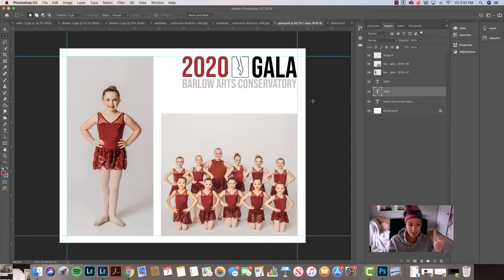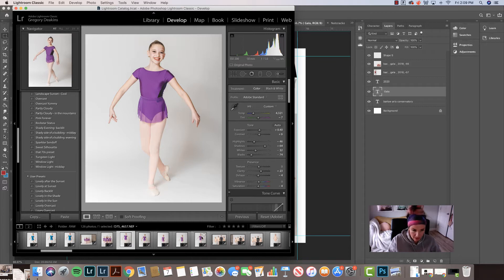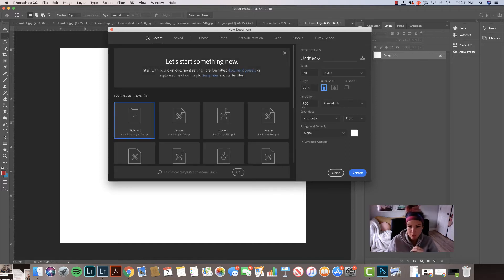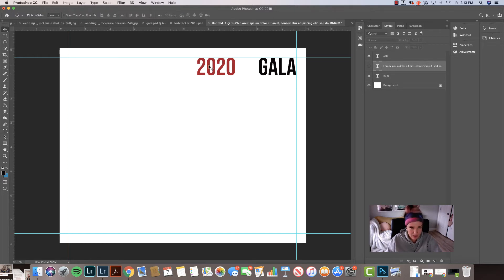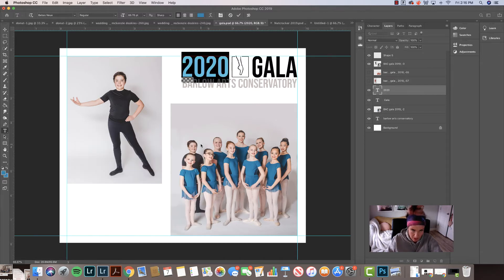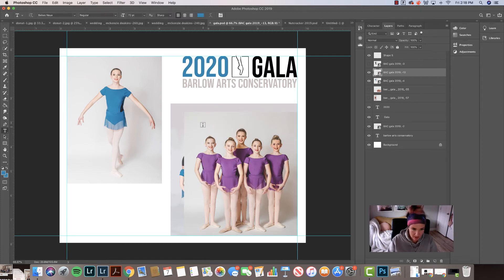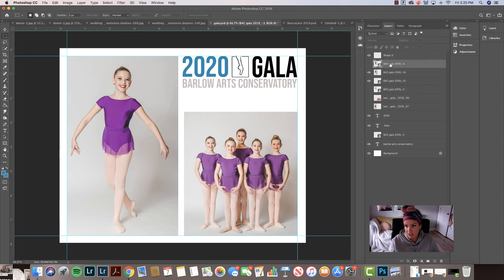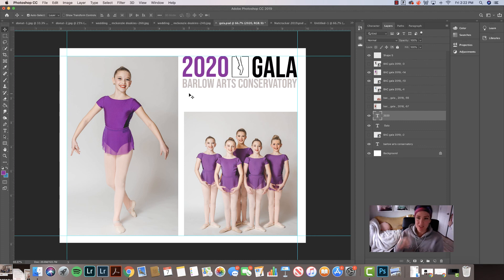How to make a dance collage in Adobe Photoshop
Purchase my presets!

I'm a wedding photographer, but from time to time... I've had to take photos of basically everything.
I shoot the photos right before a performance then I edit the images in Lightroom (using my awesome Lightroom Presets) then build an EASY collage. DONE! There are different ways to accomplish this, but I'm a fan of making it fast and easy. Upload the files to your local professional printer then slip the 8x10 into a 9x13 plastic sleeve and deliver to the dance studio. It's an easy way to make some money on the side. ESPECIALLY in the offseason. DANG! Being a wedding photographer can be tricky sometimes.